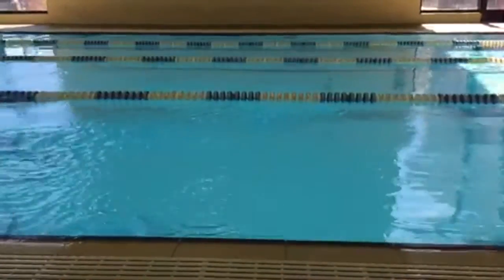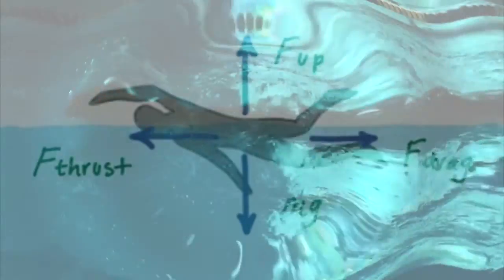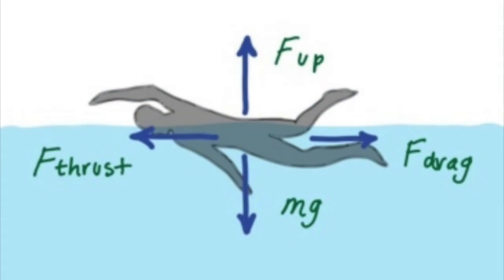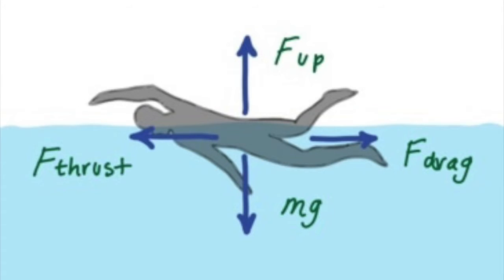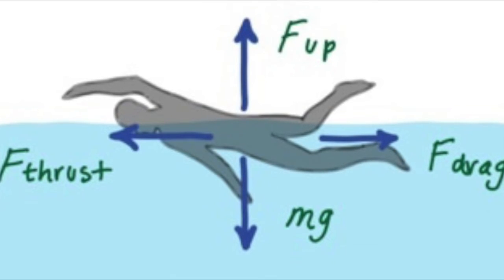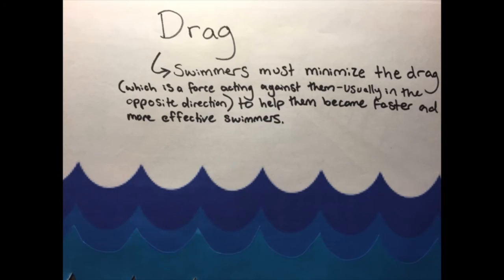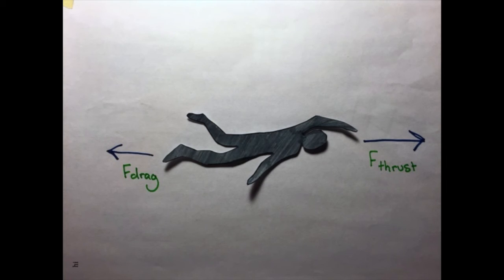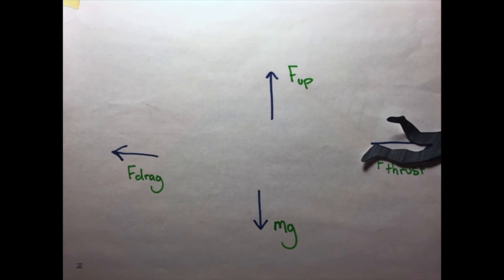The Physics of Swimming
Ever wondered how swimming actually worked? Wonder no more because this helpful video will go through step by step mechanics of each stroke as well as in-depth explanations of the physics behind these actions.